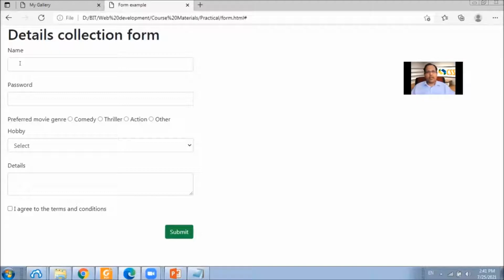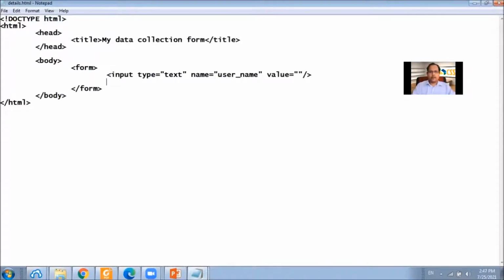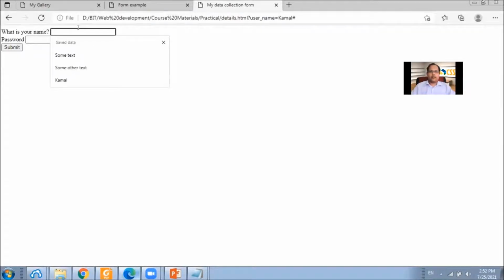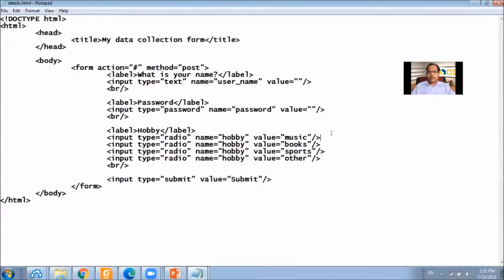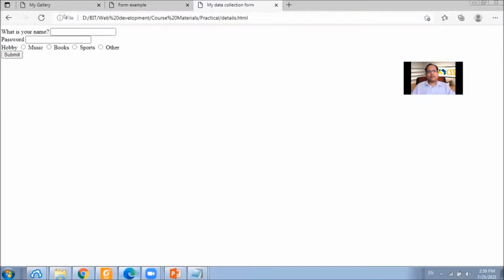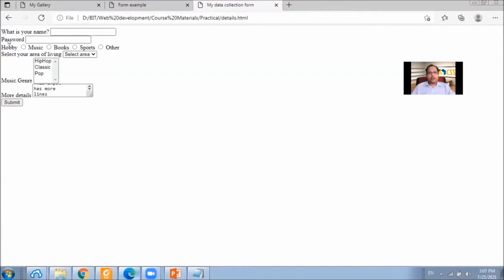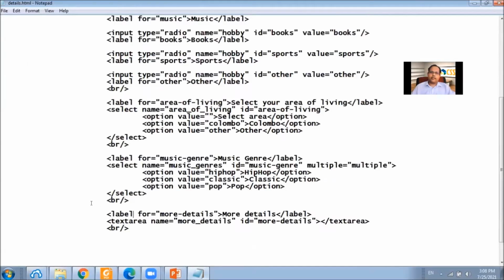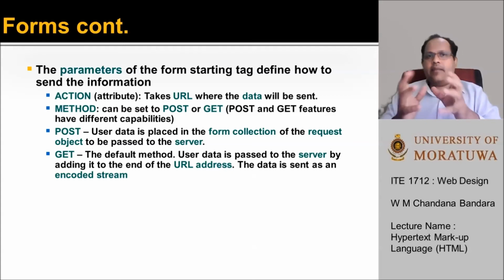Week 03 - Hypertext Mark up Language HTML Part 4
ITE1712 - Web Design - Level 1 Semester 1